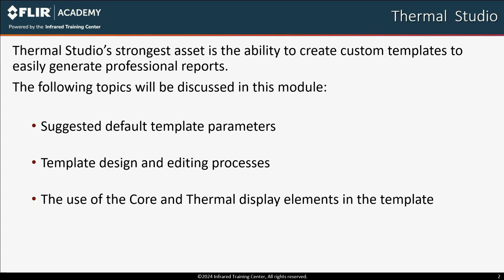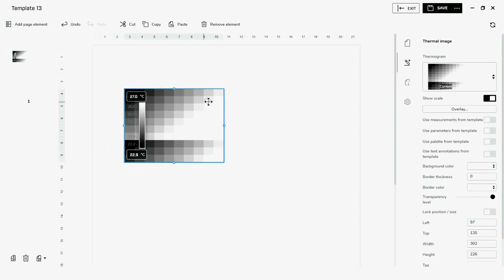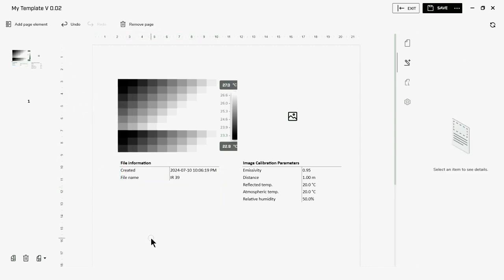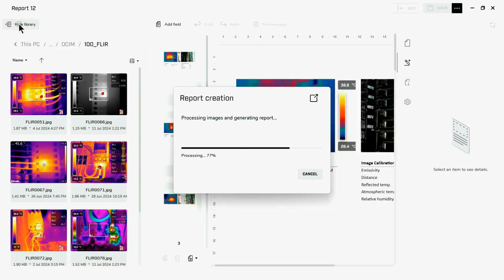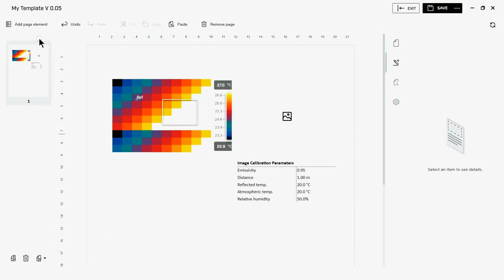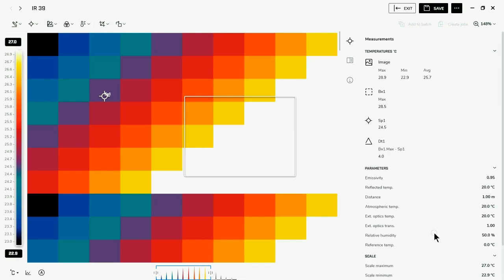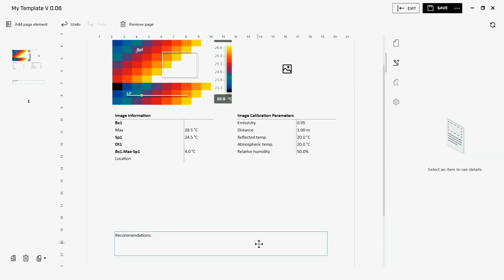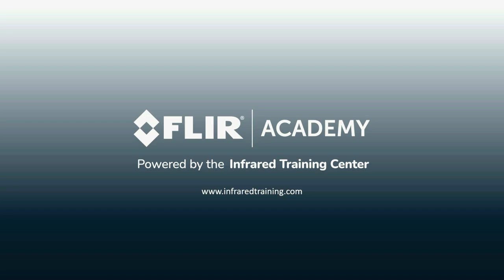Thermal Studio Basic Template Design